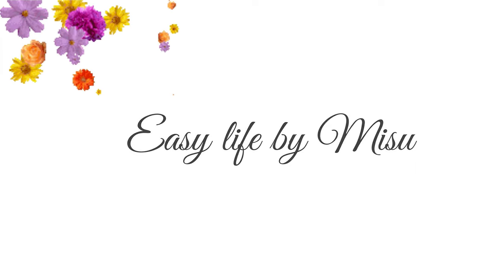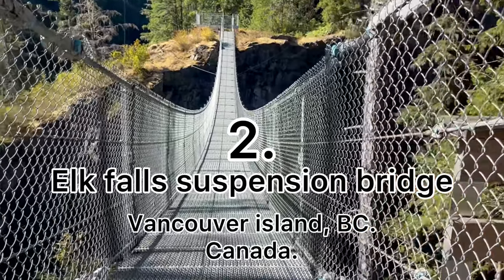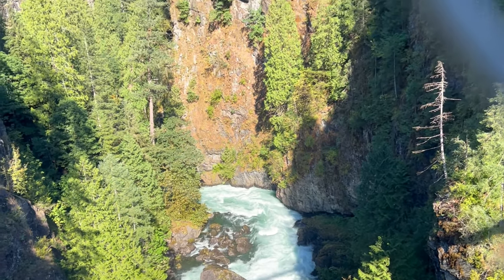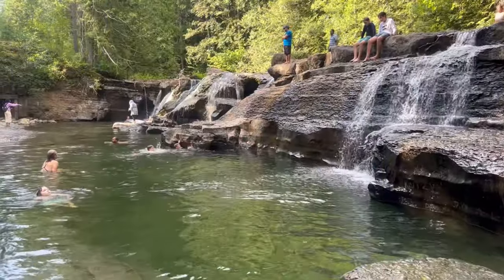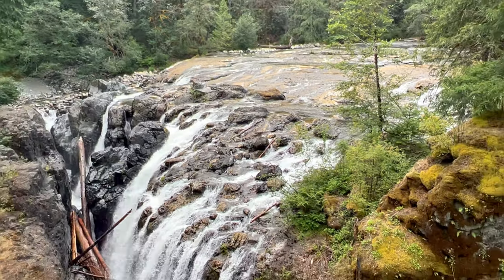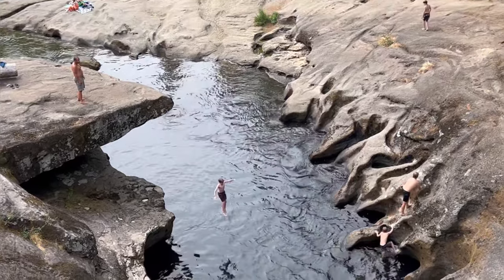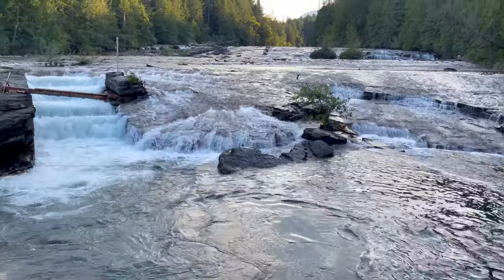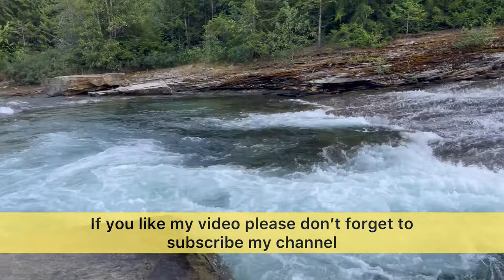Free attraction in Vancouver island/ falls/ suspension bridge/ creek / Elk falls/ Vancouver Island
Vancouver Island is an island in the northeastern Pacific Ocean and part of the Canadian province of British Columbia. Vancouver Island is the world's 43rd largest island, Canada's 11th largest island, and Canada's second most populous island after the Island of Montreal.

There are so many things to do on Vancouver Island…
You can go hiking in the beautiful forests and mountains, there are rugged beaches, lovely little villages, falls, suspension bridge and amazing wildlife, both on land as well as in the water.